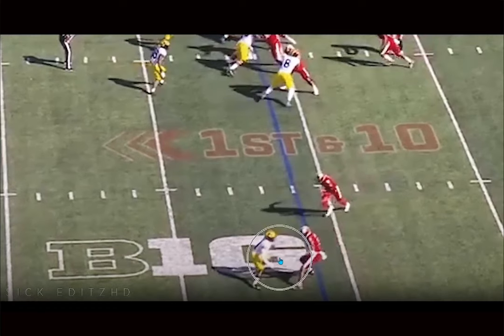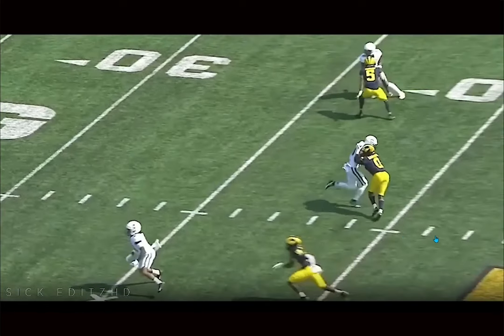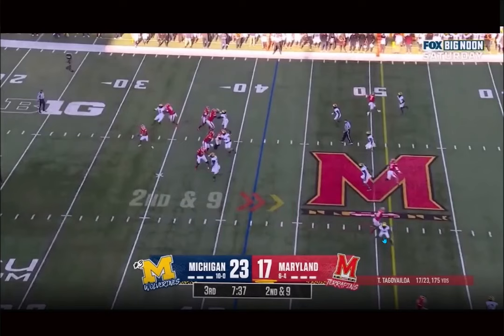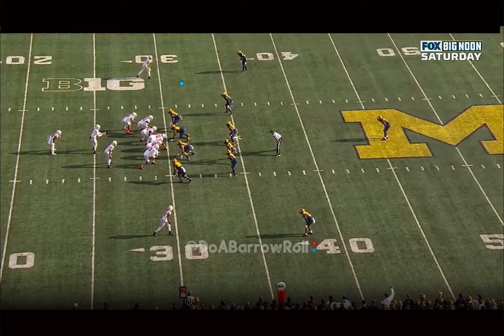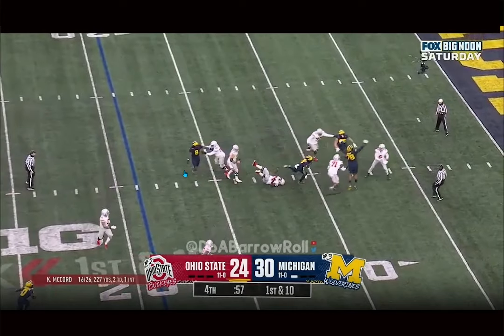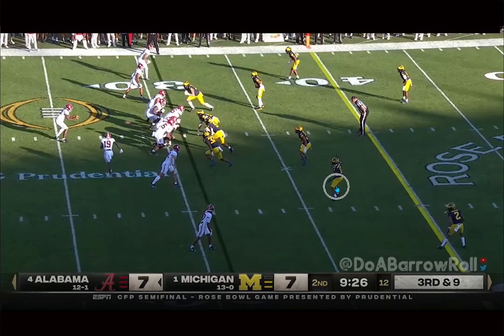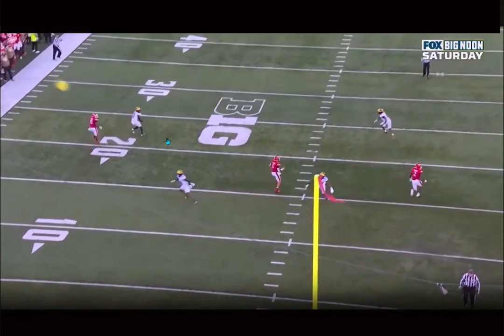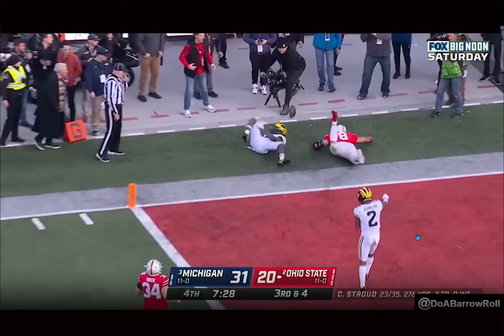Mike Sainristil is the ULTIMATE Defensive Weapon | Washington Commanders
Mike Sainristil Michigan Defensive Back 2024 NFL Draft film breakdown